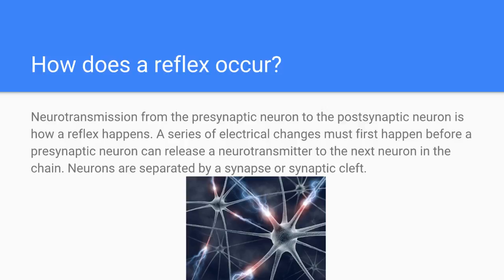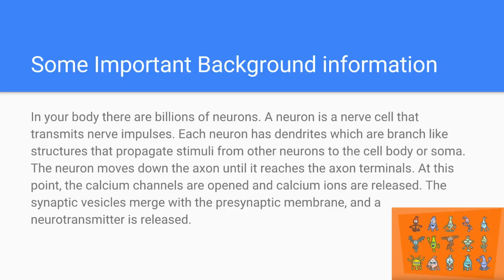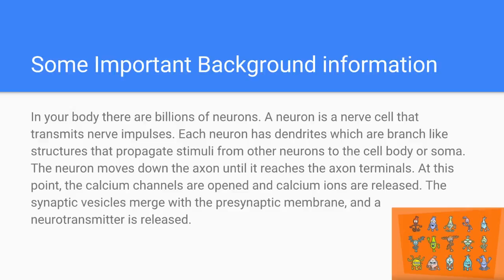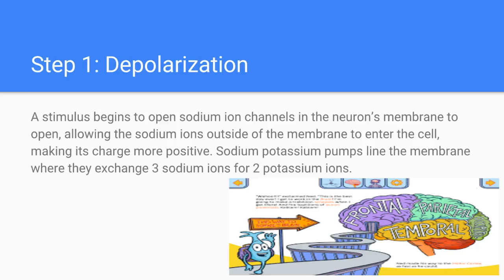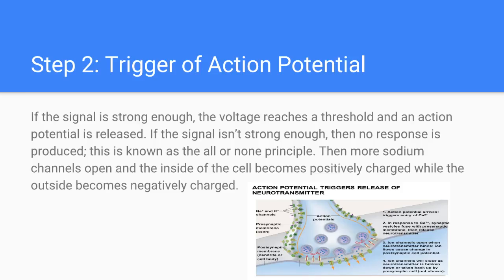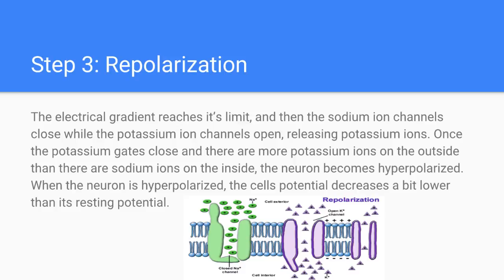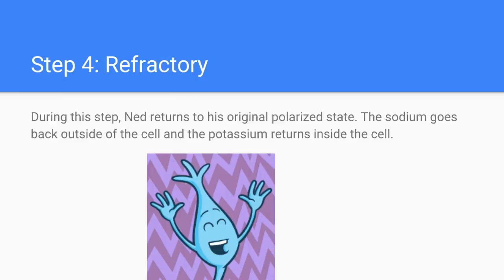The Adventures of Neuron Ned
In this video, I explain the steps involved in neural transmission. I made this video for my anatomy class.